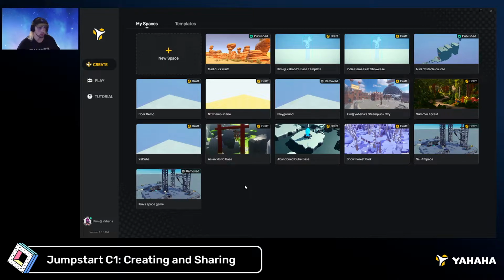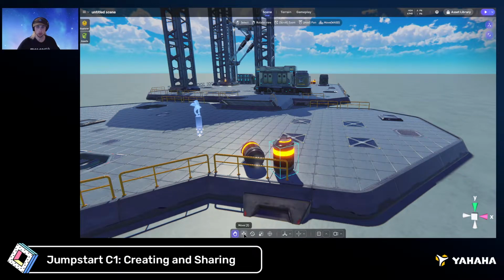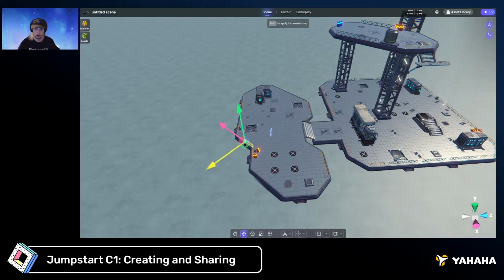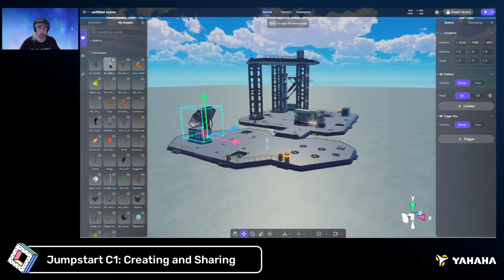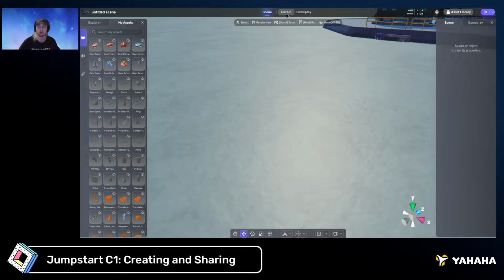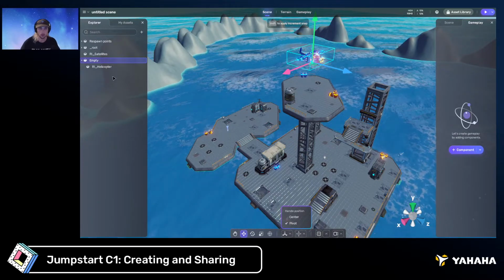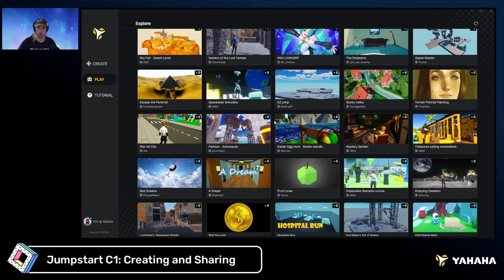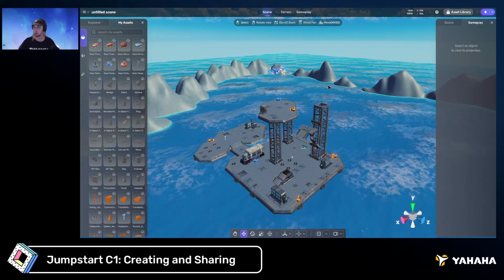Jumpstart C1: Creating and Sharing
A guided tour of the Yahaha editor that shows basic navigation and functions.
- Basic editor navigation
- How to find and add objects
- How to customize the terrain
- How to do playtesting
- How to publish (private/public)

For more on the JumpStart series head to the event